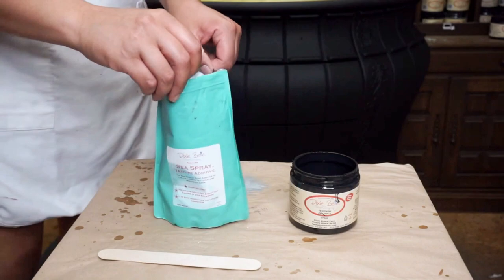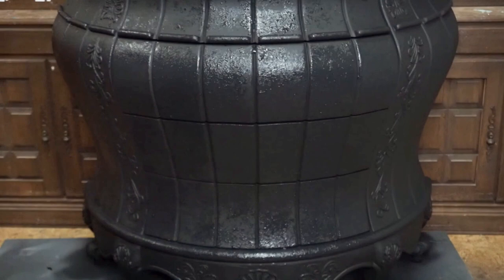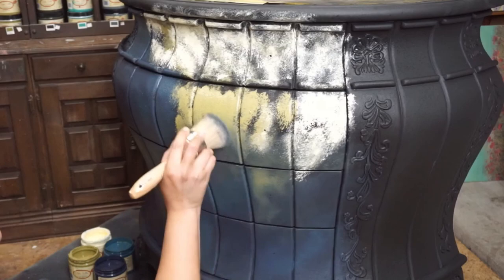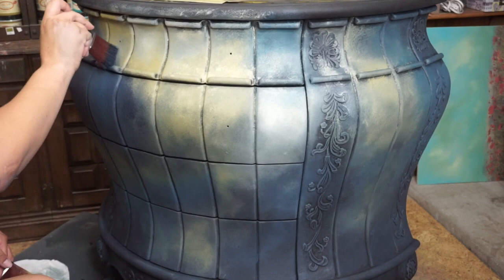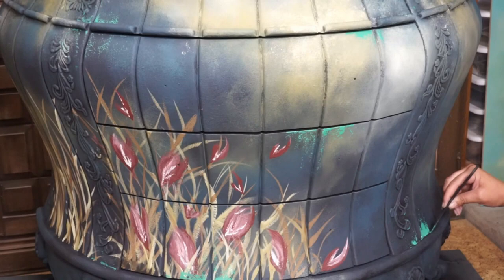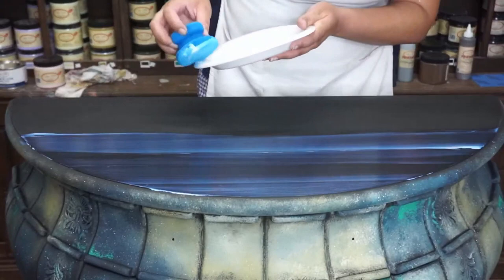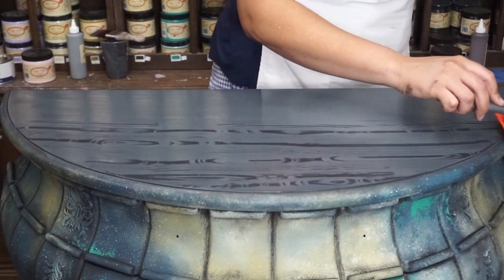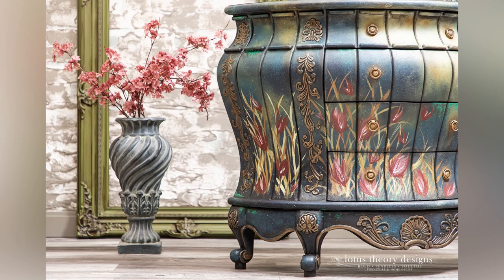How to Chalk Paint a Textured Grunge Bombay Dresser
One of my favorites styles of painted furniture is adding texture and stippling the paint to create a grunge look. Inspired by flowers under the night sky, this video will show you how I created this look on a gorgeous Bombay chest of drawers.

This means I get a monetary kickback when you purchase goods using my link. Simply put: I get paid while still providing free technique and product knowledge, and you get your Dixie Belle goodness delivered right to your door for the same price! Everyone wins! 🙌🏼